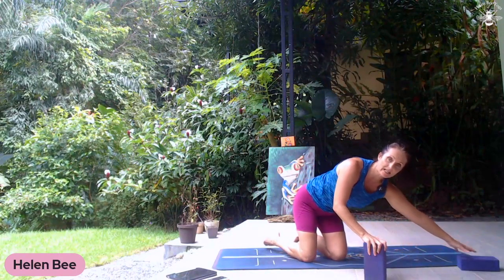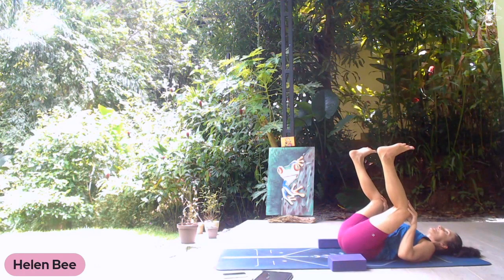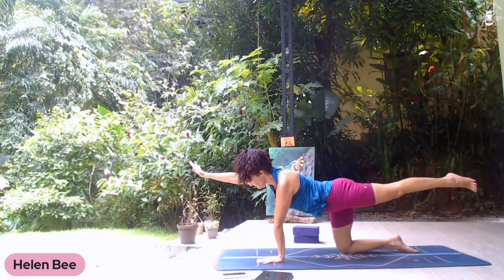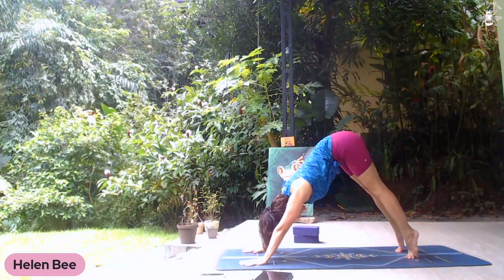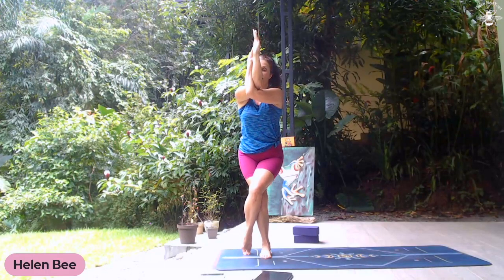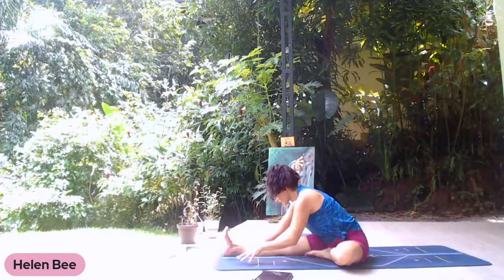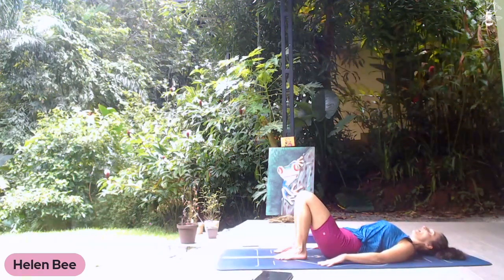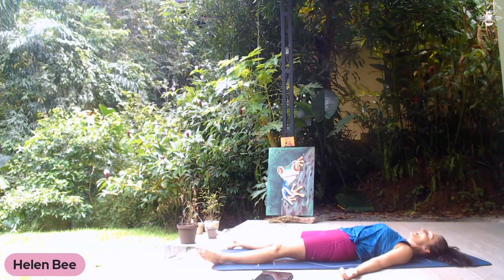40 Min Yoga For Freedom | Live Class | Beginner Level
Join me for this live 40 minute Yoga For Freedom beginner level class to explore the concept of what it means to be free.
Get your free 'Road To Joint Wellness' step-by-step guide and improve your joint health and mobility

🌺 STUCK IN A MIDLIFE RUT? I will help you leave your comfort zone with transformational coaching!

⏰ TIME CODES

In this easy yoga for freedom class we work on what it means to be free. This is to celebrate the book Radical Freedom that I co-authored. Now a #,1 best-selling book in multiple countries! Suitable for beginners. Filmed live  in my jungle garden in Costa Rica.